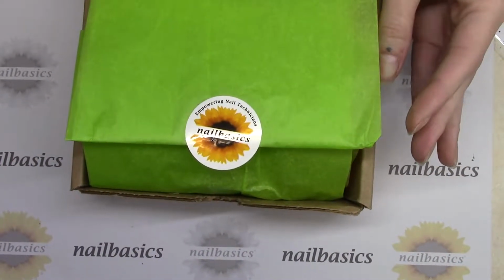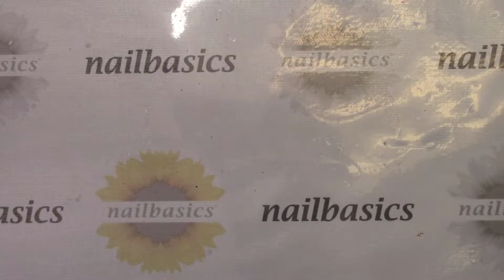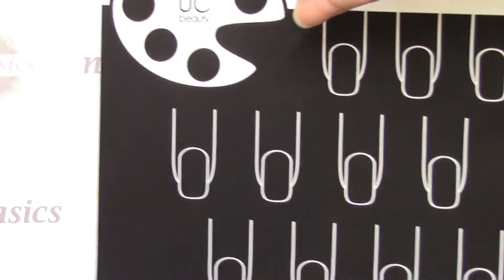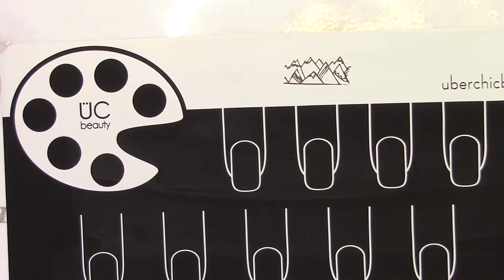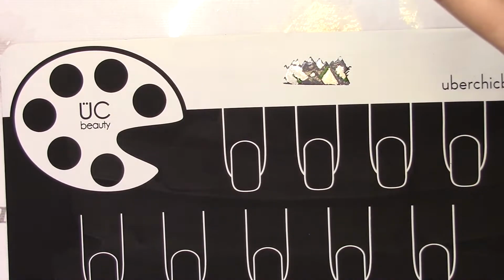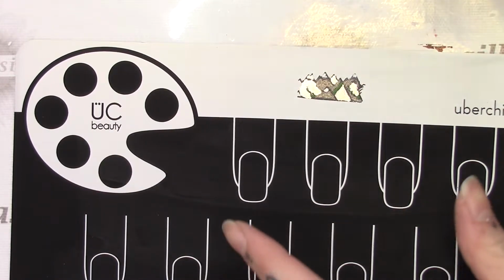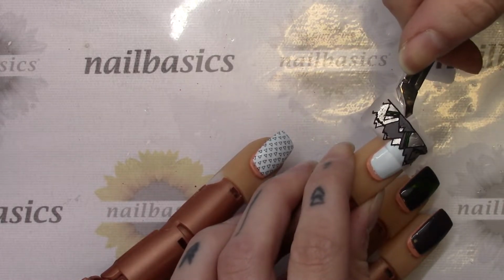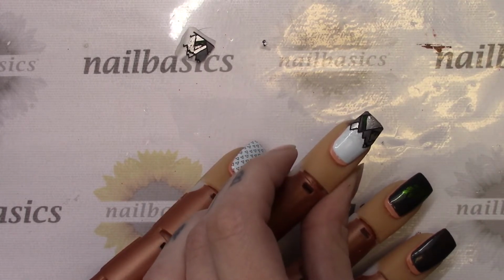nailbasics || September Art Box - forest friends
The official unboxing of September's box - Forest Friends! Featuring stamping products from UberChic Beauty and Whats Up Nails stamping polish, this box has all the cute furry friends you can imagine.

As always, if you are a certified nail technician in Canada you can purchase EVERYTHING you see in this video from us